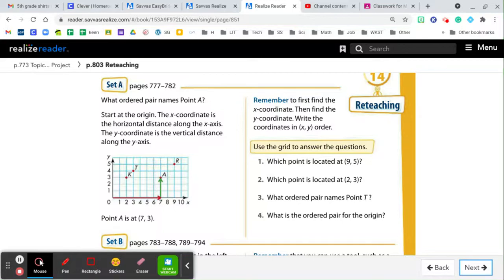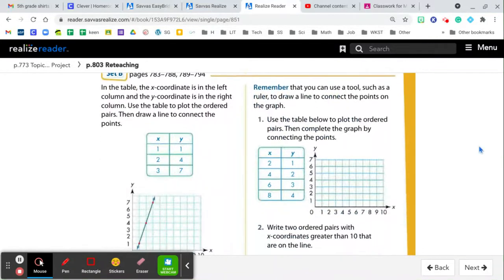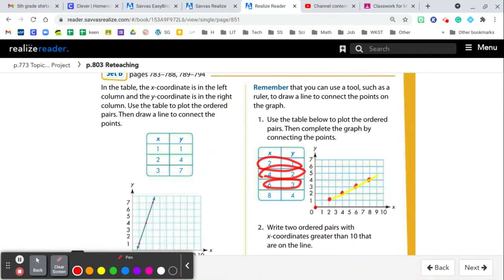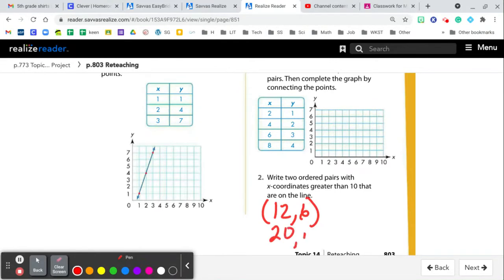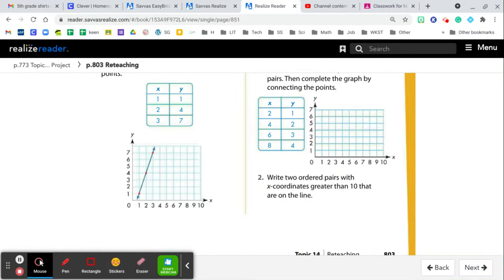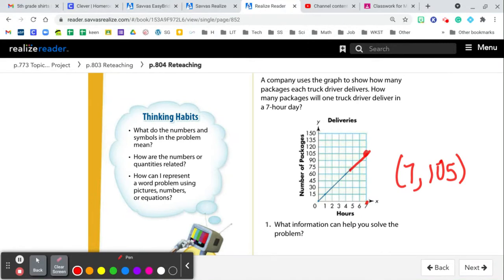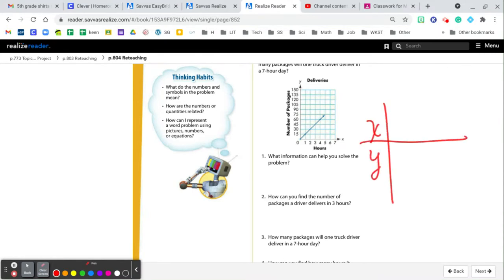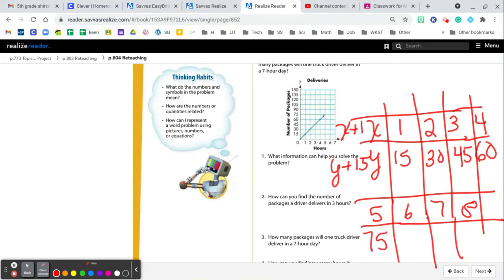Topic 14 Reteachp. 803-804